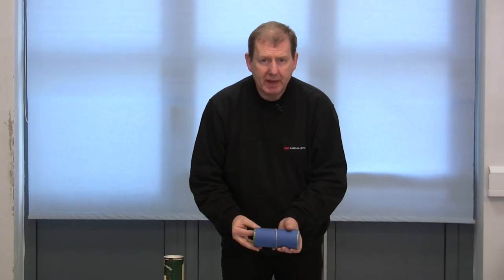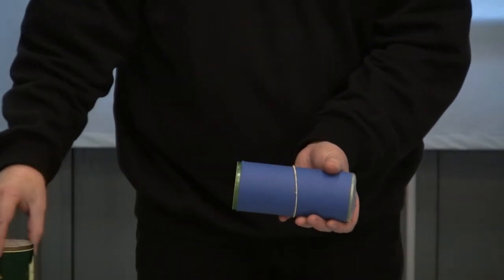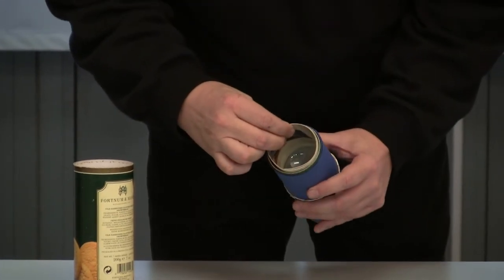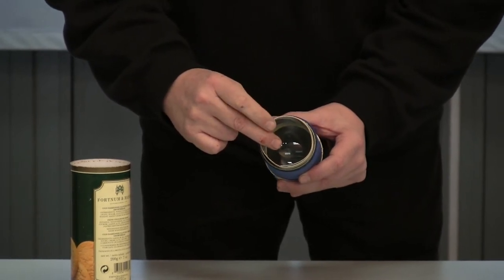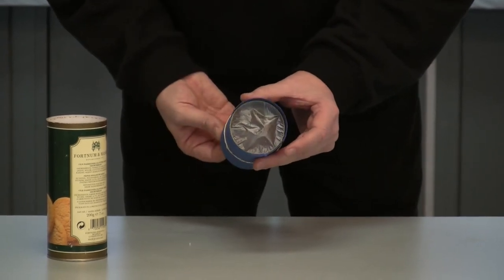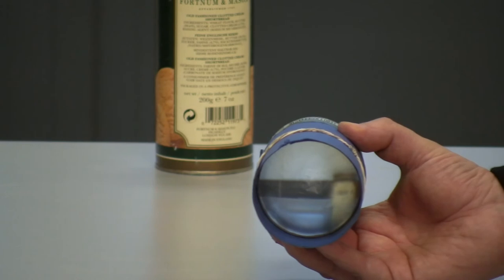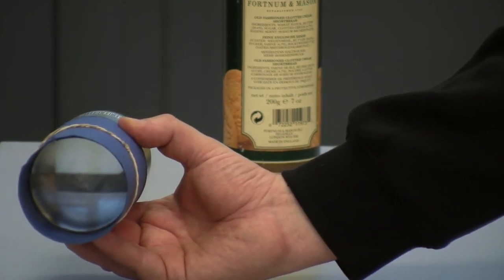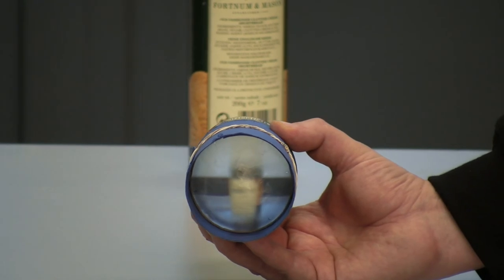0019 Camera Obscura p74